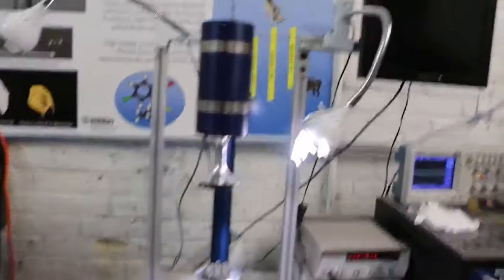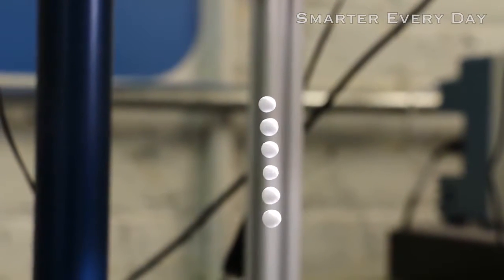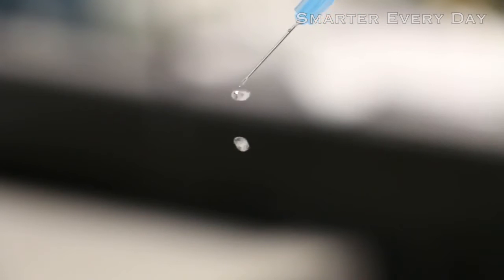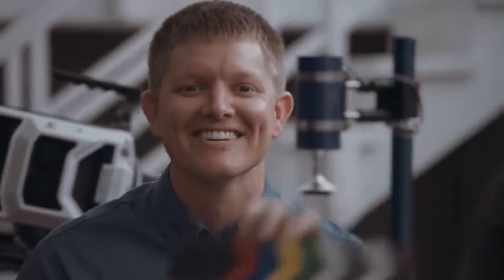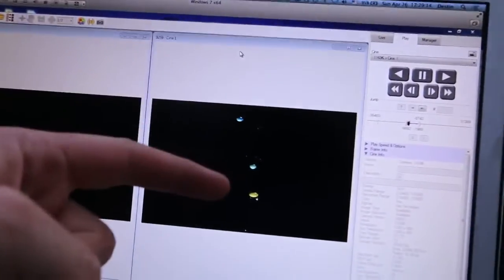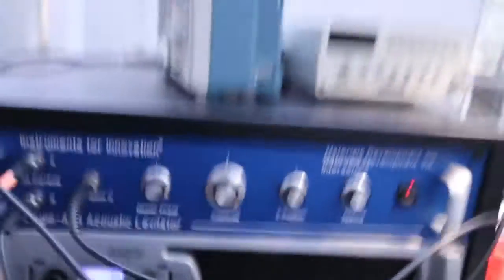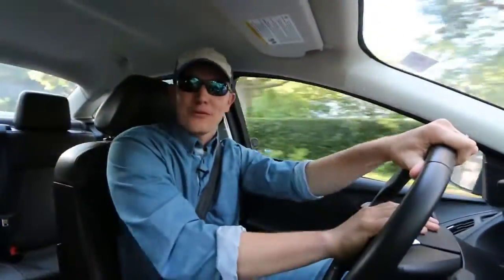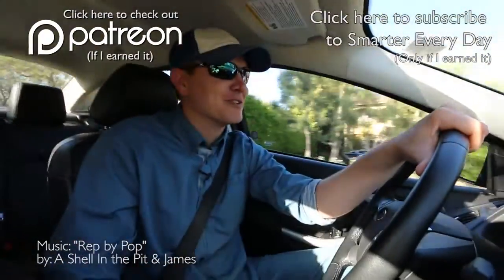Levitación Acústica en ULTRA SLOW MOTION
Las ondas sonoras son capaces de vencer la fuerza de gravedad y mantener suspendidos objetos pequeños en el aire.

AMPLIFICA TU PASIÓN POR EL AUDIO y conoce los fundamentos científicos de este fenómeno.

Agradecemos y felicitamos a nuestros amigos de Smart Every Day por producir este material de tan alta calidad.

Comenta y dinos si quieres que publiquemos las investigaciones para mover objetos en diferentes direcciones con las ondas sonoras.